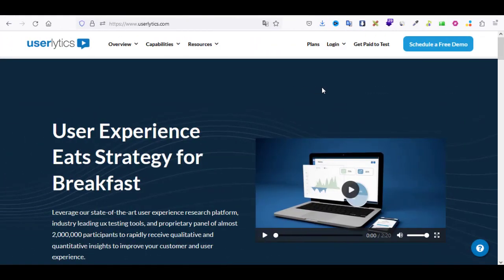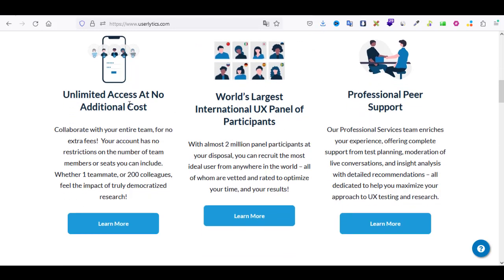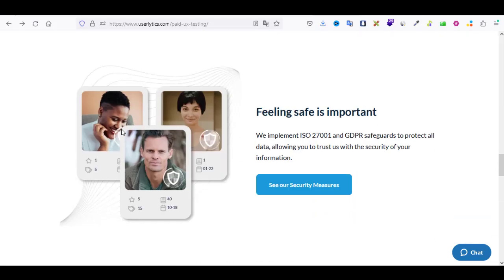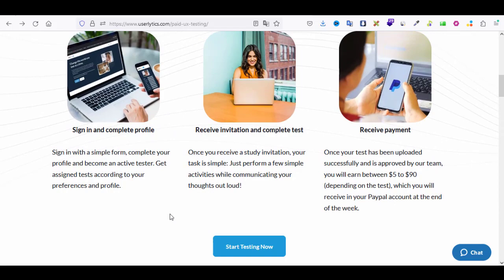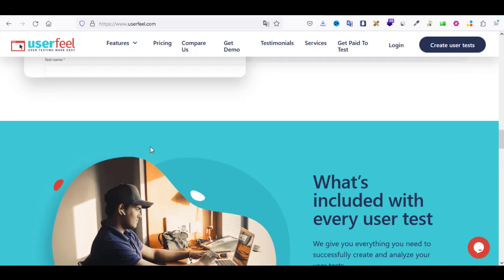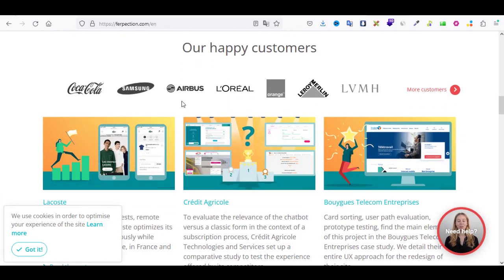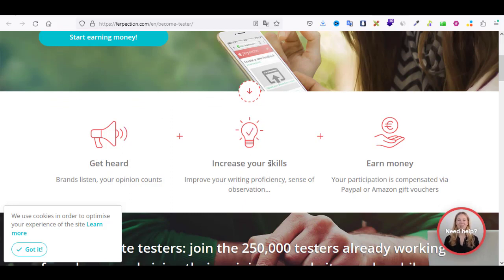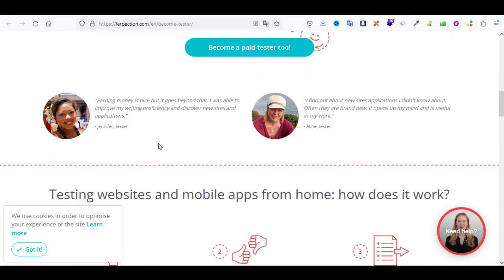EARN $80 Every Click Per 30 Seconds (MAKE MONEY ONLINE 2023)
EARN $80 Every Click Per 60 Seconds (MAKE MONEY ONLINE 2023)

In this video i will show you how you can  earn $80 per click whitout investment. its one of the best ways to earn money online.
you can make money online and passive income from this method wherever you are in the world.

 🌟 Chapters 🌟

✅00:00 Introduction
✅00:16 Site introduction 1
✅04:00 Site introduction 2
✅05:40 Site introduction 3

🌟Category:🌟

everyday money
money online
make money
earn money